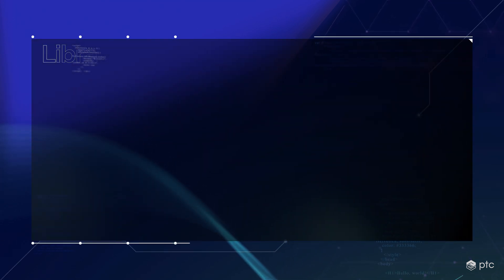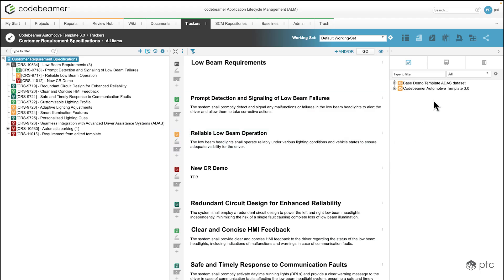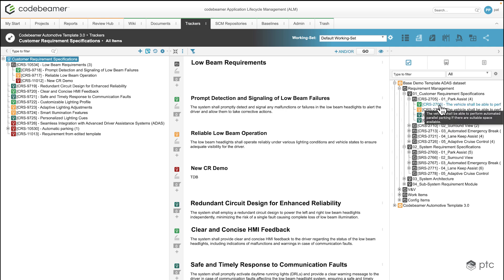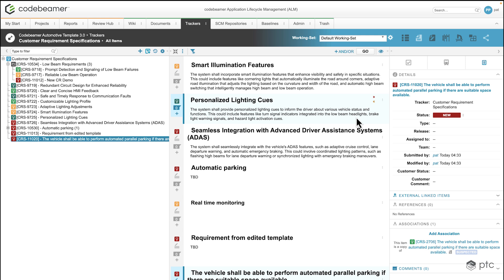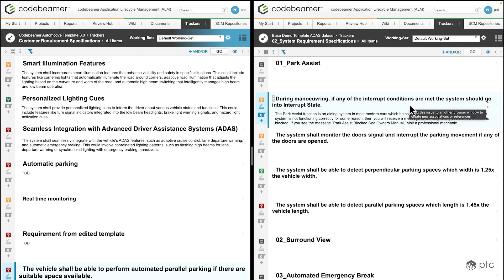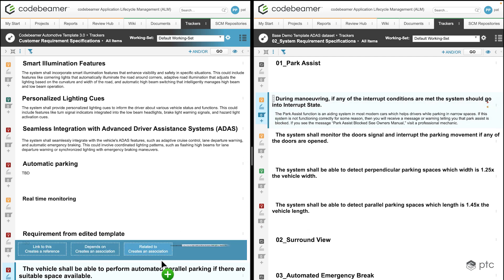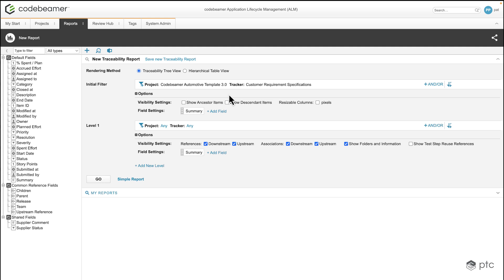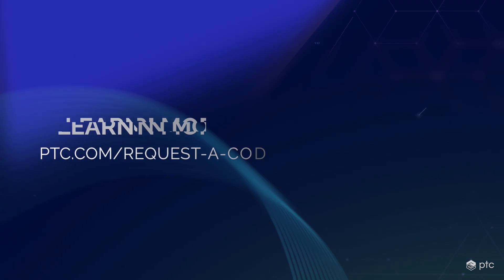Essentials of Library Management Traceability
► Watch the video and learn more about Codebeamer with the help of our team

In this video, we'll show you how to copy elements from another project into your current project library for enhanced library management traceability. You'll learn how to create traceability within the project and manage cross-project traceability using two windows. This tutorial is perfect for anyone looking to streamline traceability in project management, traceability in libraries, and ensure comprehensive traceability across multiple projects, cross-project library management and cross-project data management.